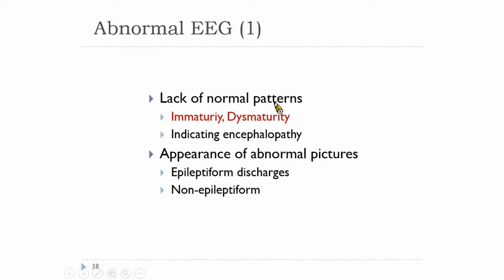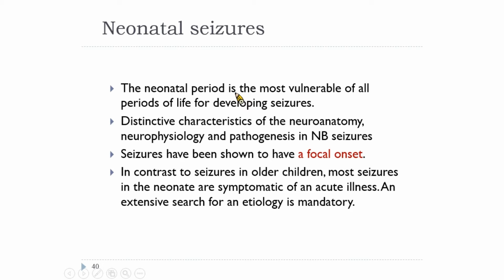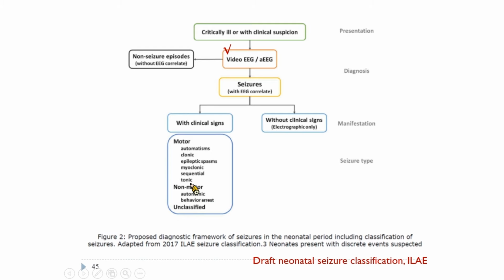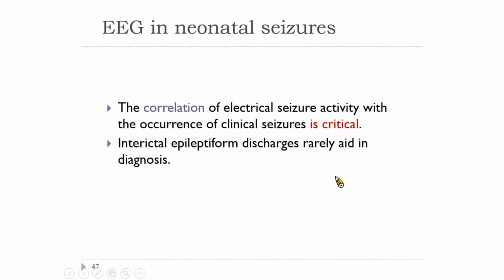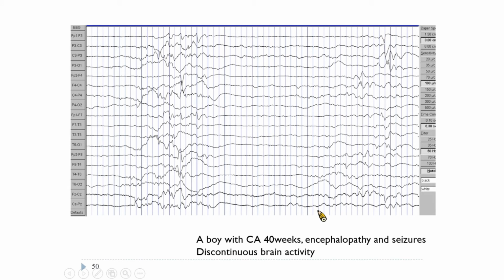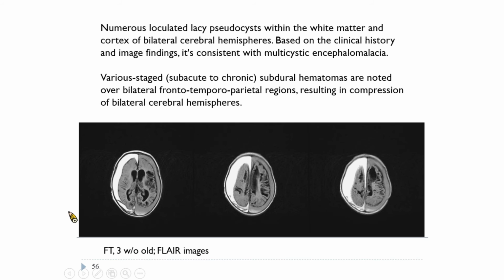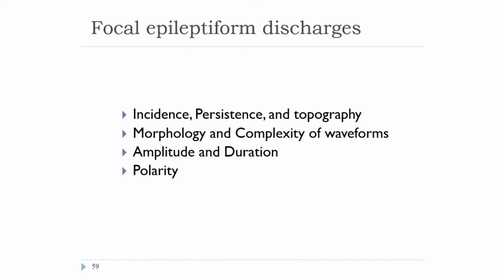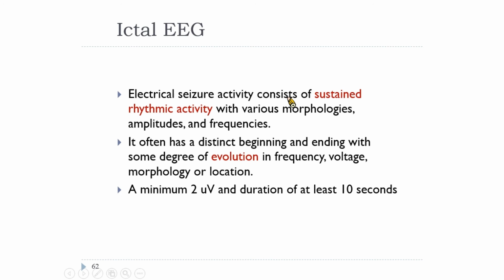Abnormal EEG in newborns and infants - Abnormal part 1: #17 ILAE-AO & ASEPA EEG teaching course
Electroencephalogram (EEG) teaching course with presenter Dr. Chu-Chin Chen, organized by ILAE Asia and Oceania (AO) and the Asian Epilepsy Academy (ASEPA), produced by the Taiwan Epilepsy Society